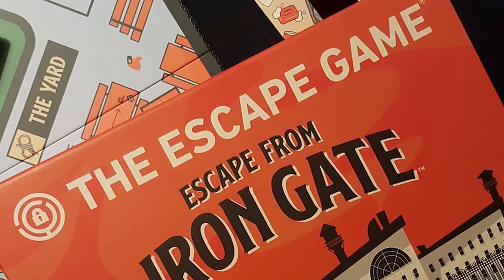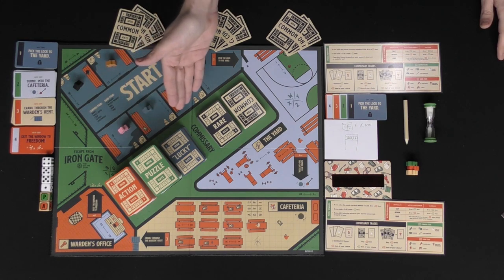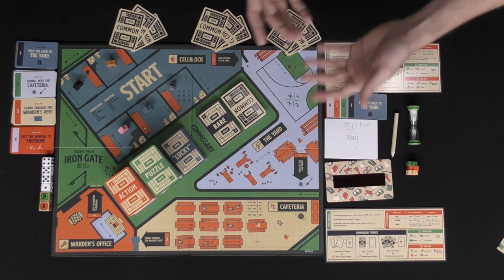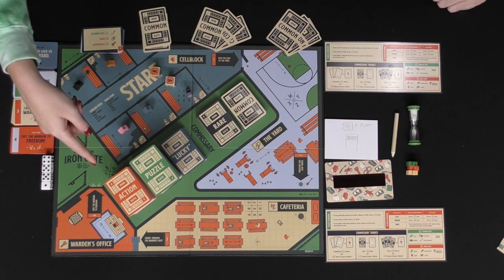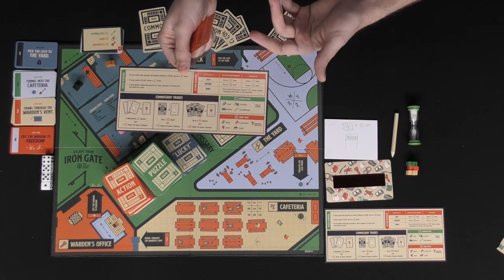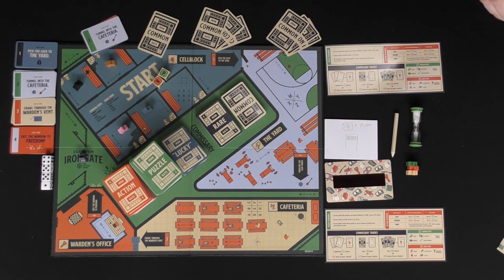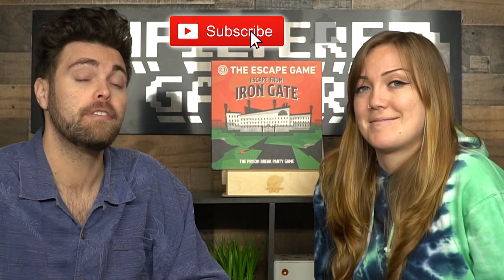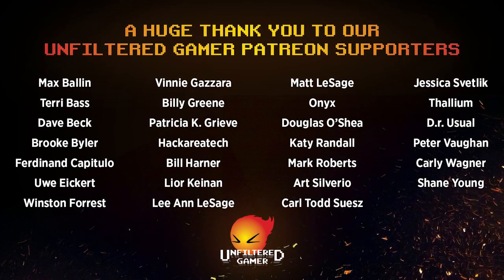Escape from Iron Gate - Board Game Review and How to Play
Escape from Iron Gate Review by Unfiltered Gamer